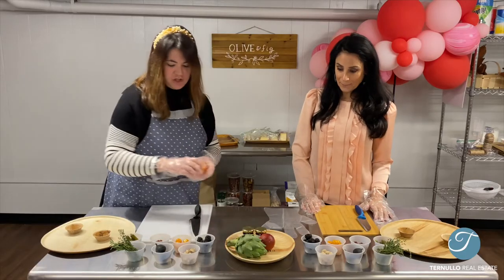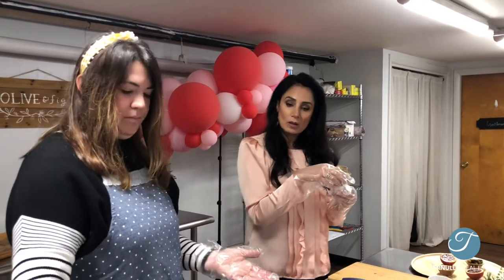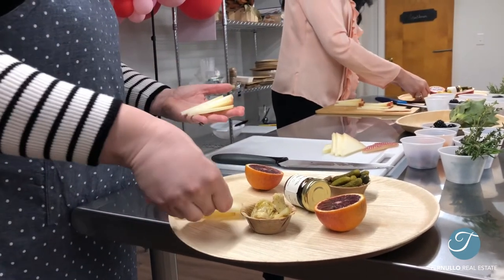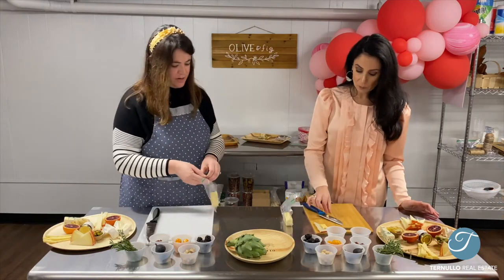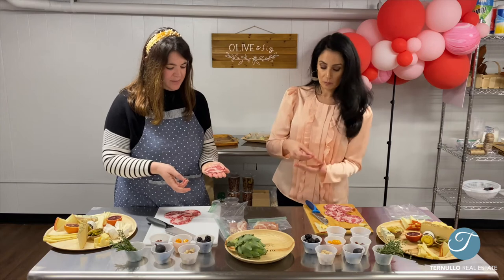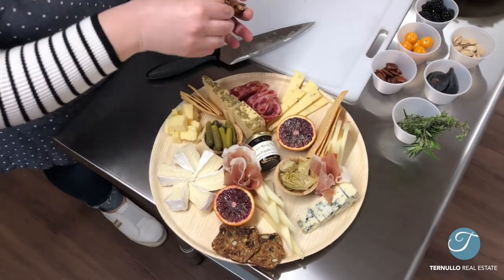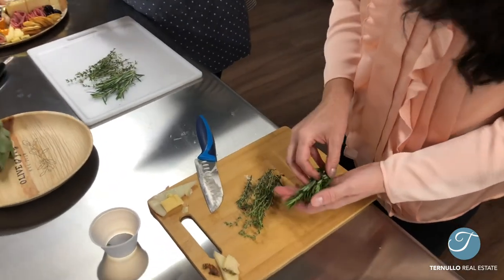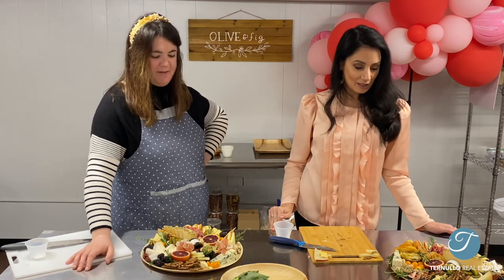How to create the perfect cheese board with Olive & Fig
Real Estate in the Suburbs North of Boston by John and Michelle Ternullo of The Ternullo Team at Leading Edge Real Estate.